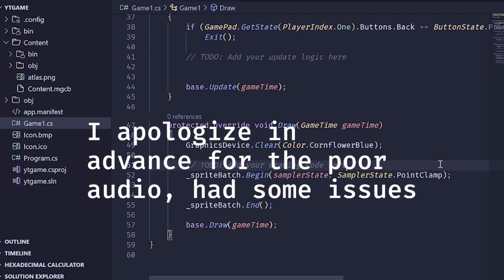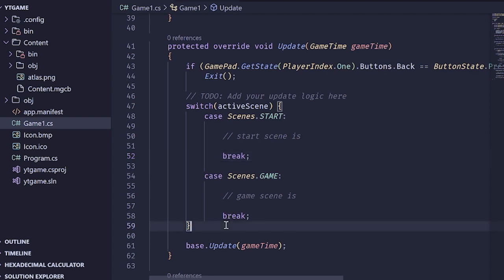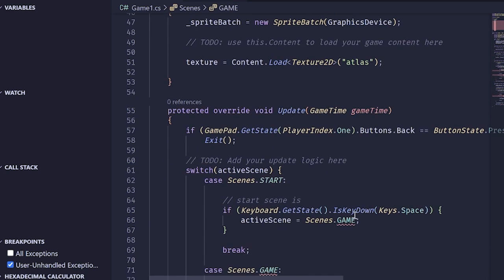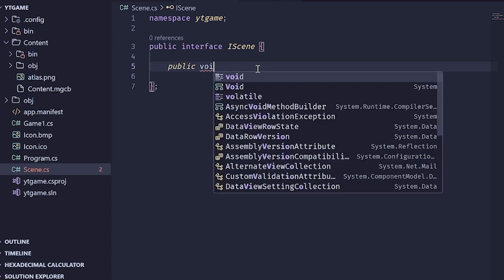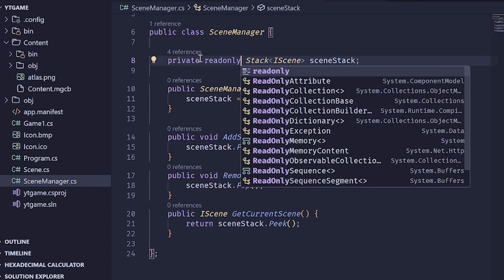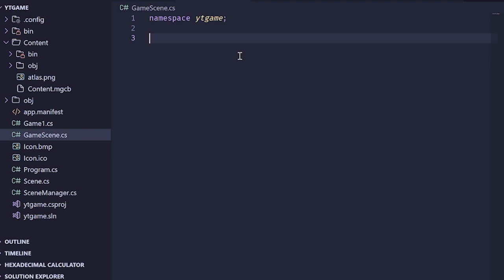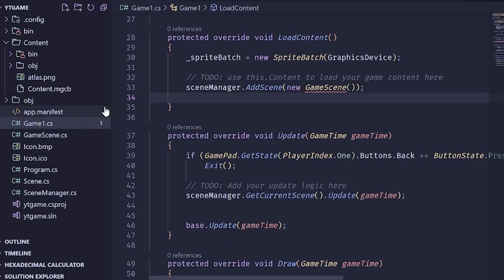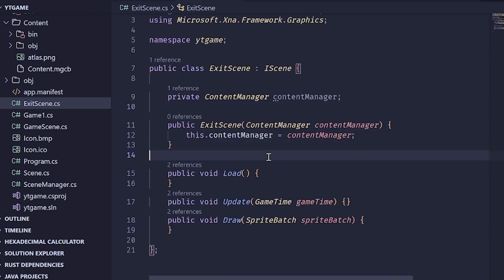Scene Management | Monogame Tutorial Ep. 8